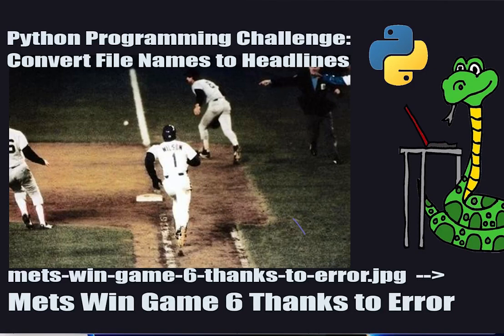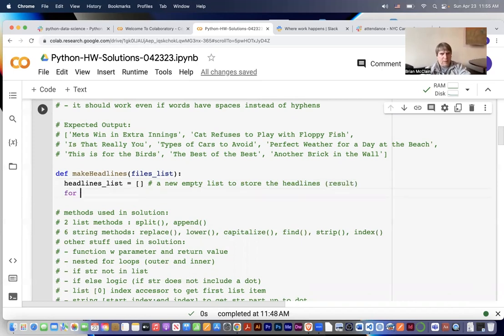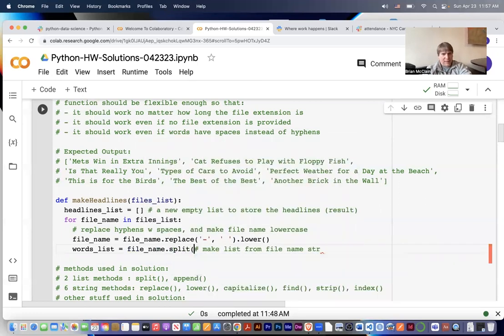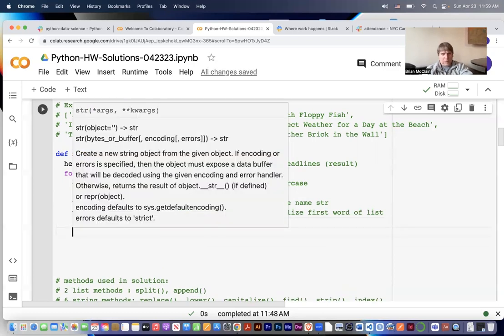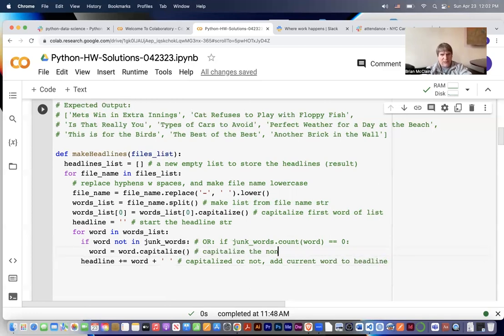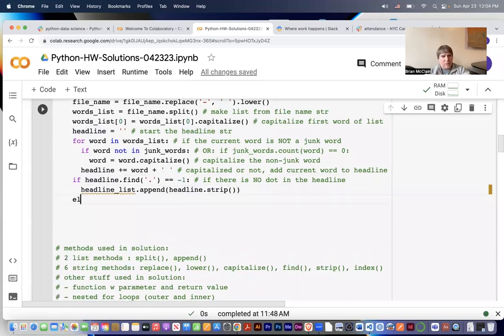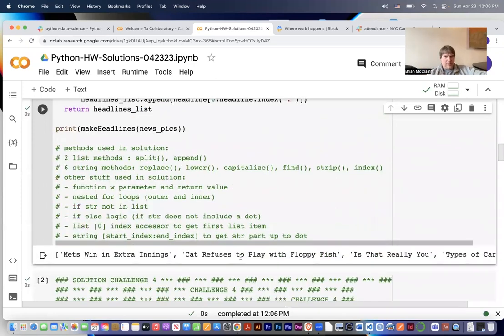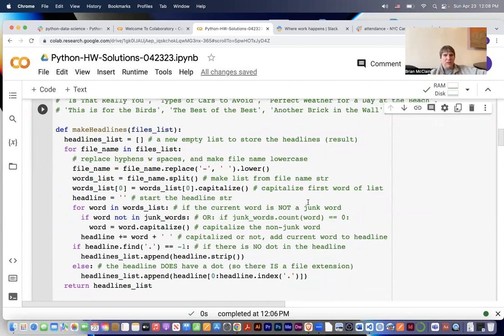Python Programming Challenge #3 - Converting File Names to Headlines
Are you looking for a new coding challenge? Test your Python programming skills by trying to convert file names into headlines!